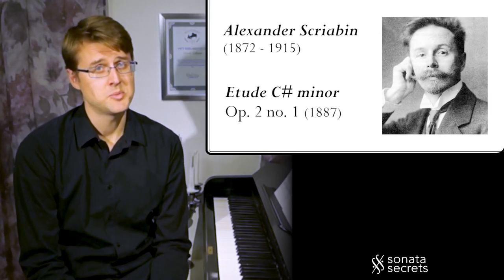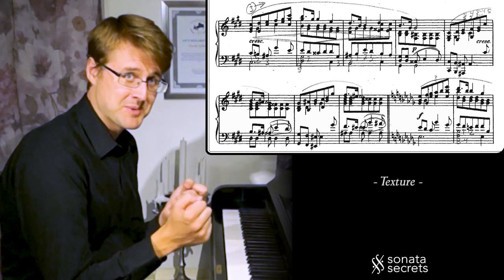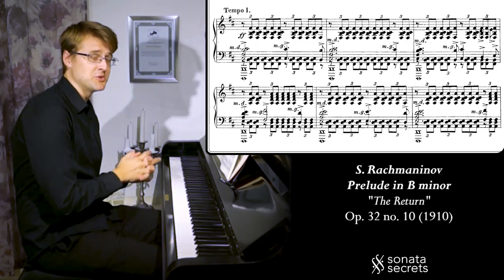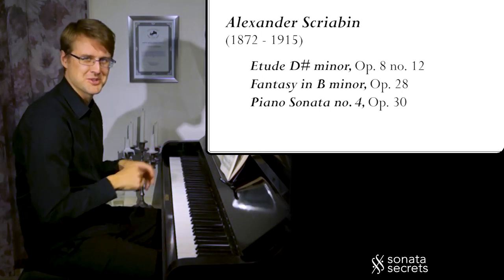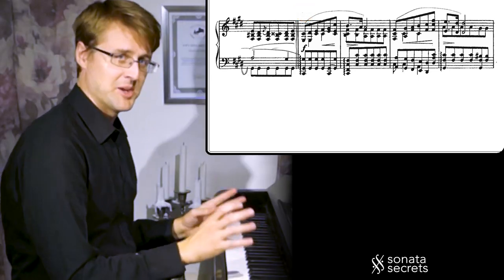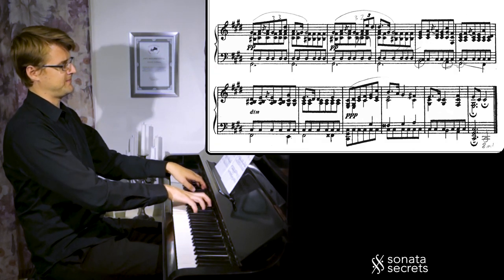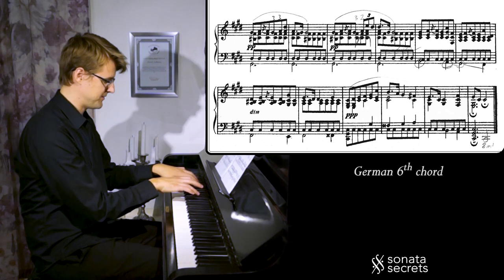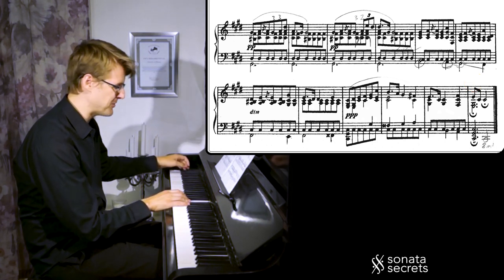Scriabin Etude C# minor Op 2 no 1 - Analysis: HOPELESSLY ROMANTIC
Pianist Henrik Kilhamn presents one of Alexander Scriabin's relatively well known pieces: Etude in C# minor, Op. 2 no. 1. Written by a young composer in a highly romantic style, this short piece is filled with intense emotion throughout.

0:00 Introduction
1:19 Analysis
9:45 Interpretation
10:18 Performance

SCORE
📄 P. Jurgenson, 1894, First edition

EXCERPTS
Frédéric Chopin: Prelude in E minor, Op. 28 no. 4
📄 Score: Schirmer Edition, 1895, reissue 1915, Editor: Carl Mikuli
Sergei Rachmaninov: Prelude in B minor, Op. 32 no. 10, "The return"
📄 Score: A. Gutheil, 1911, First edition